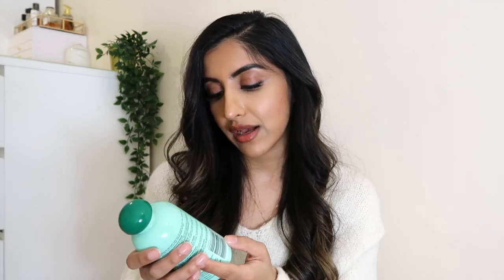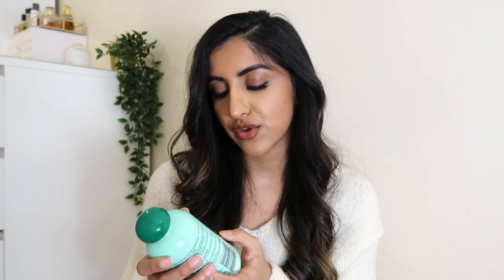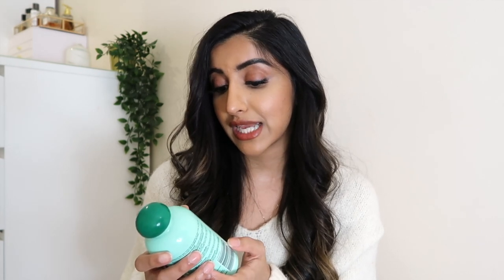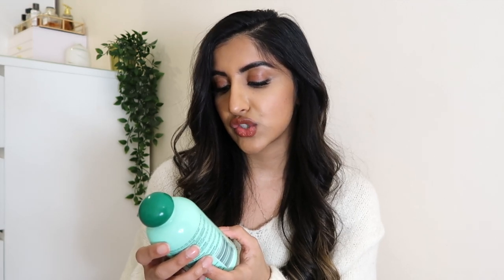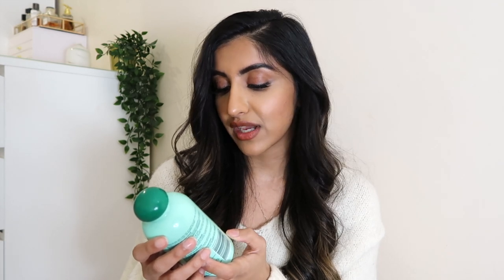My Top 5 Hair Oils *for Healthy Shiny Hair*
Hi Guys! Todays video will be on my favourite hairs oils.

xx

Products Mentioned:

Organic Castor Oil